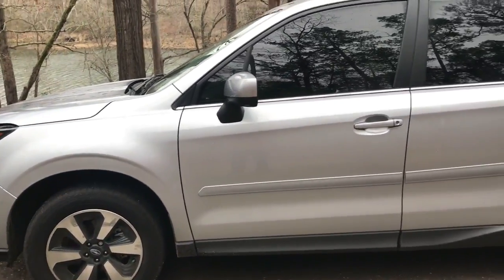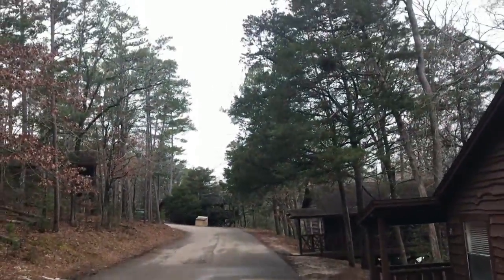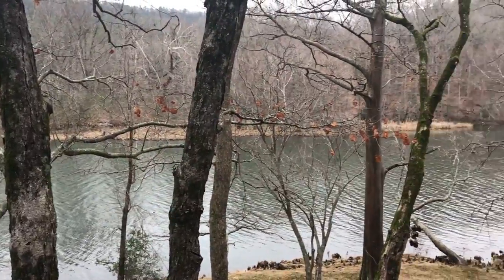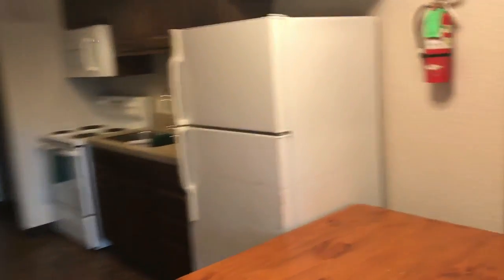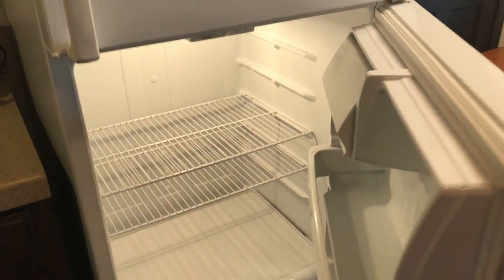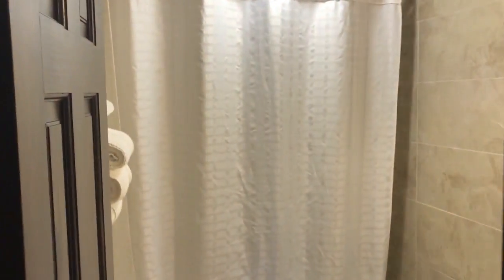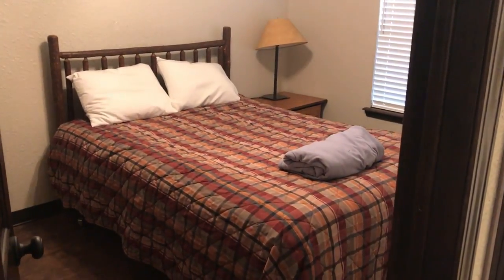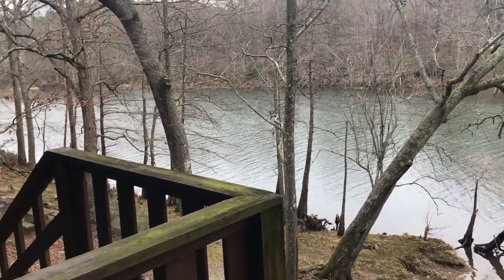Ryan's VLOG: Trip to Beavers Bend State Park in southeastern Oklahoma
We took a trip to southeastern Oklahoma a couple weeks ago to Beavers Bend State Park near Broken Bow, Oklahoma. It's also close to a town called Hochatown. Southeastern Oklahoma is a beautiful part of the state.